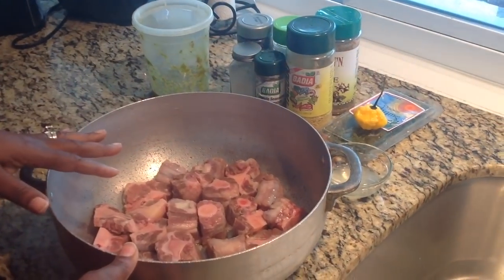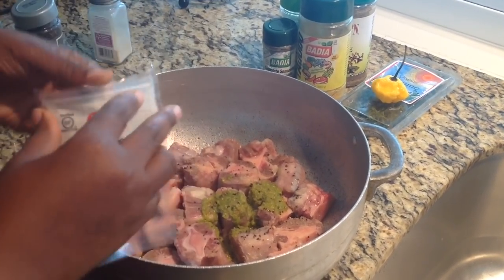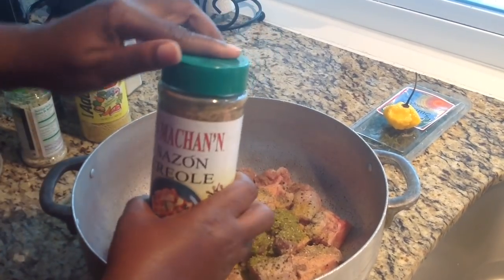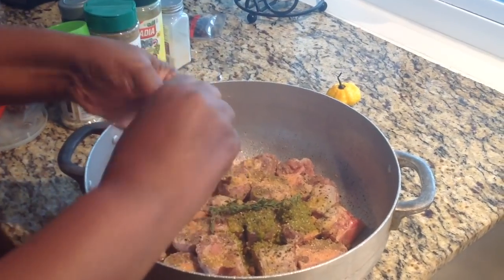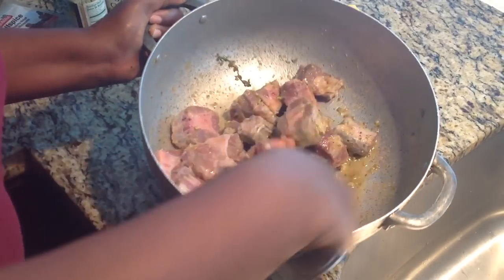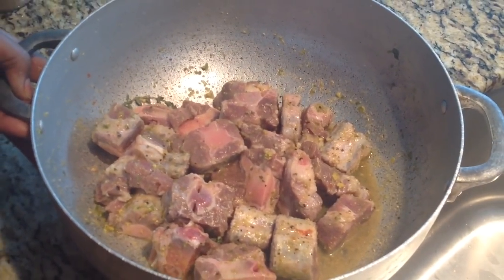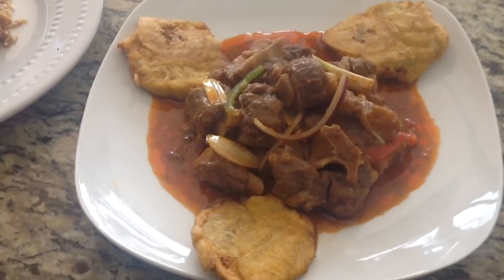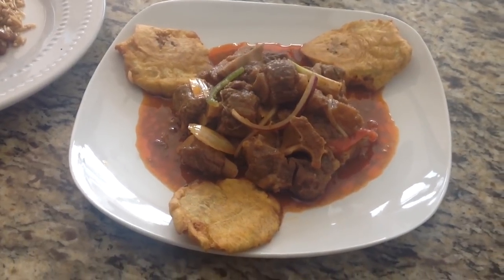How to make Haitian oxtail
How to make Haitian style (ke bėf) oxtail